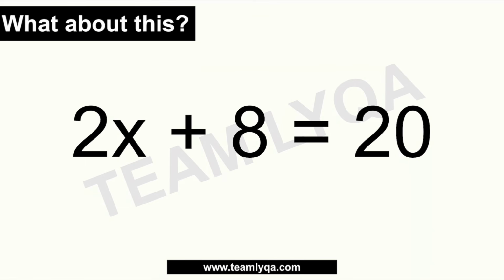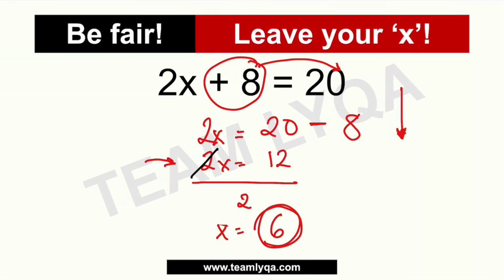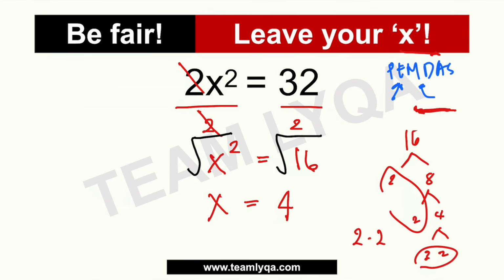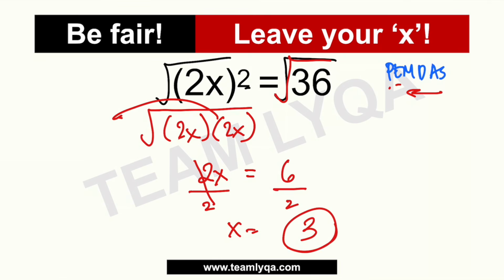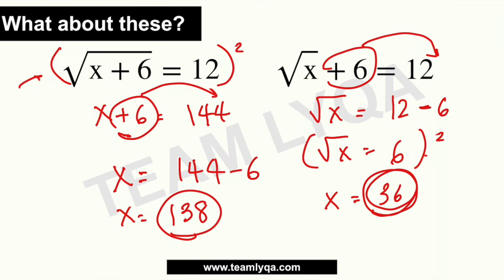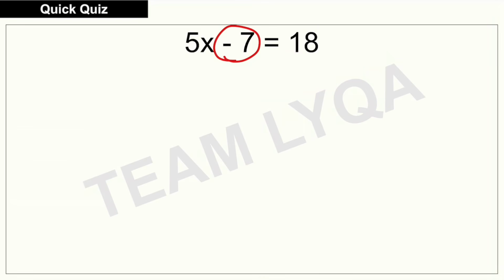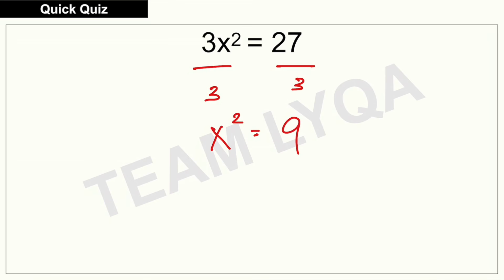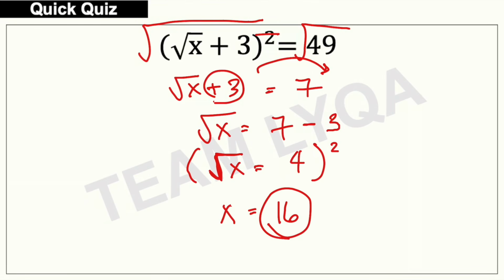Finding 'x' - PART 2: Advanced Problems | CSE and UPCAT Review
How can you find 'x' in trickier equations?
Pag-usapan natin 'yan in this new MathMondays video.

Happy learning!